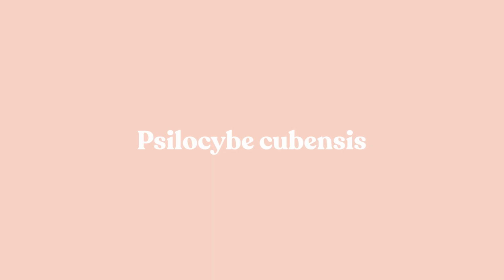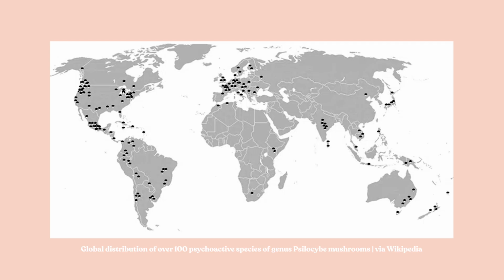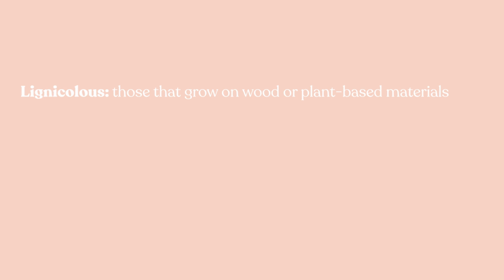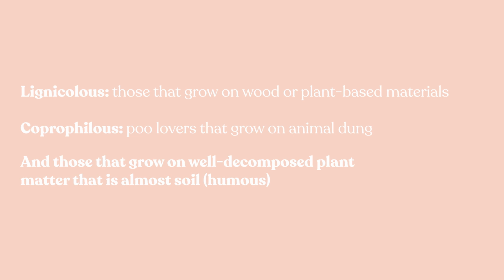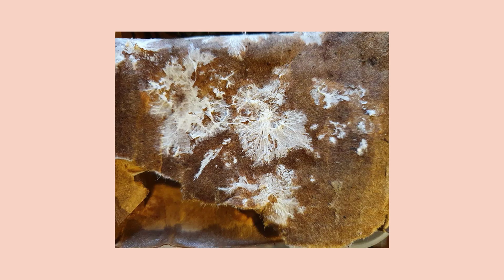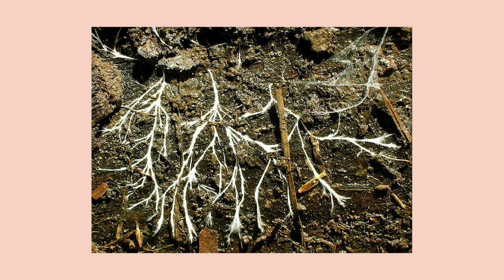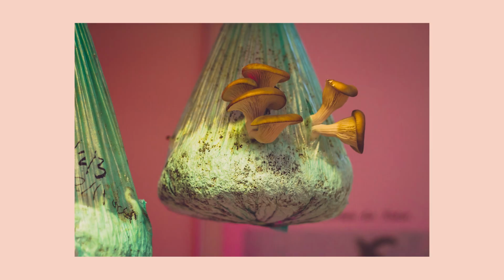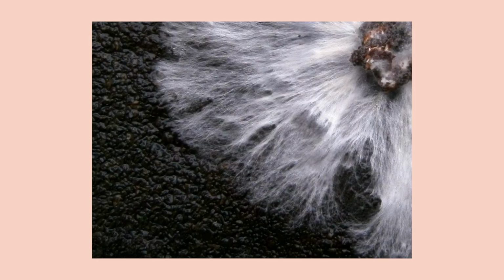How to Identify Mushrooms in Nature 🍄 | DoubleBlind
🎤 Hosted by:
Lauren Taus
Founder of INbodied Life
INbodiedlife.com

This video is intended to present education about legal, medicinal psychedelics for a variety of therapeutic and wellness effects. Psychedelics remain illegal under federal law. We do not advocate for, endorse, or intend for this video to be used to violate federal law.